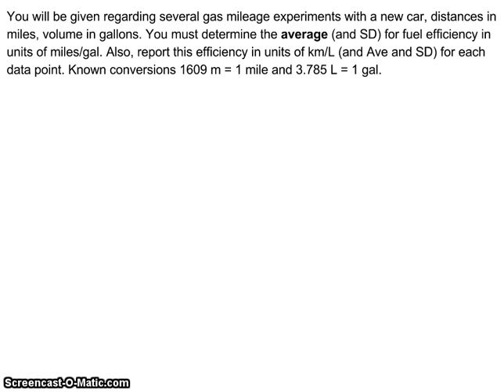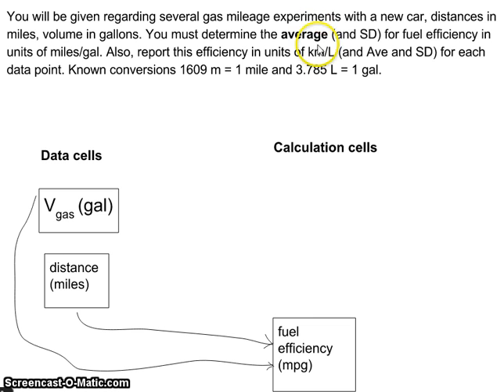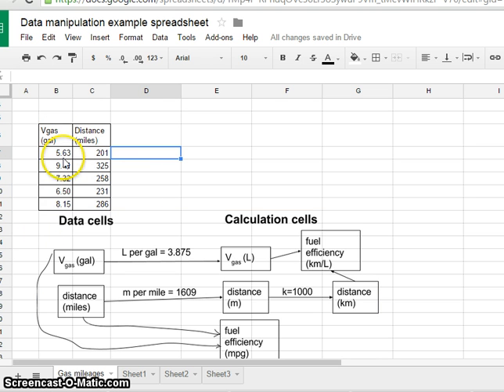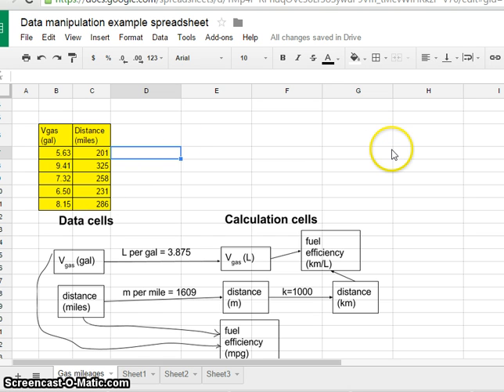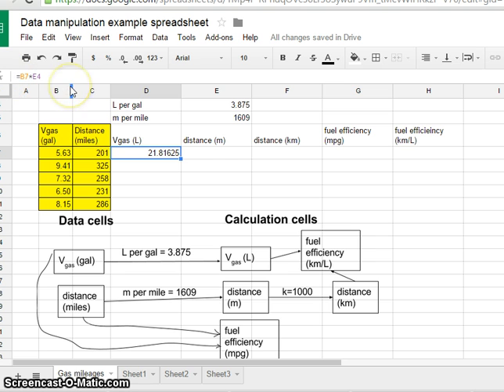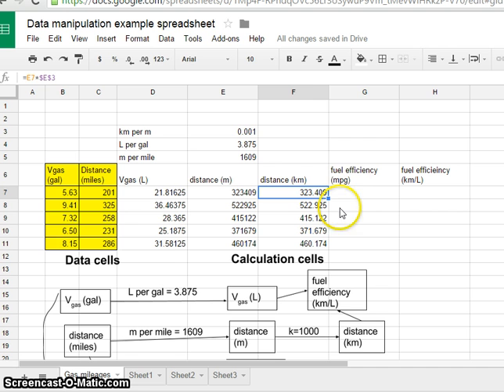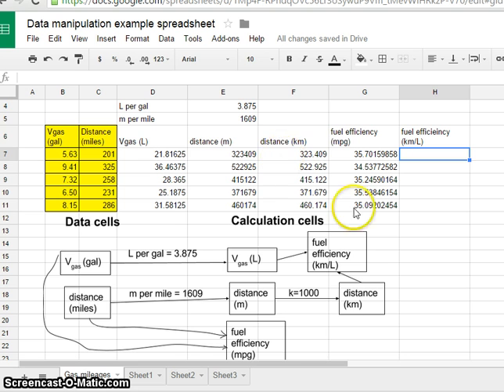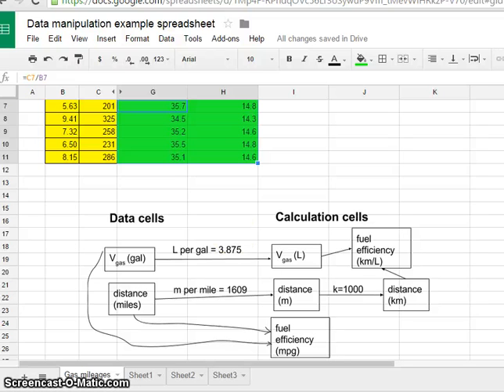lab calcs using spreadsheets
How to construct a lab calculation spreadsheet and actually build the spreadsheet.